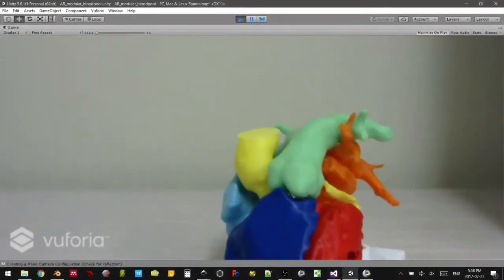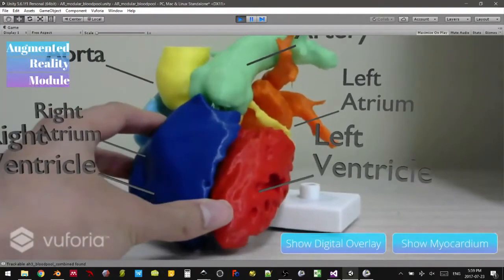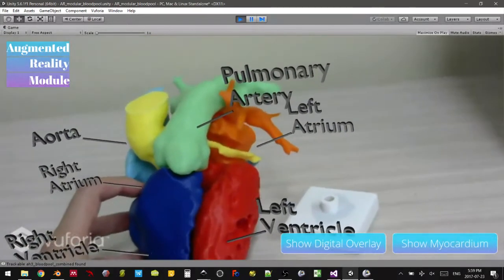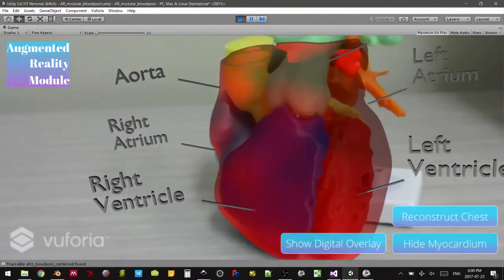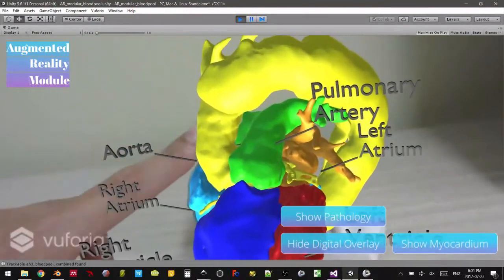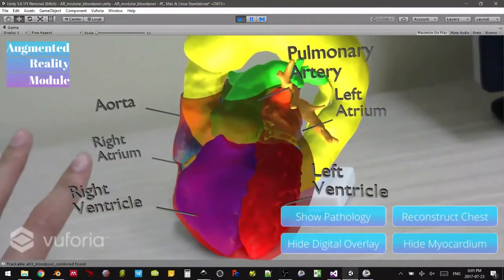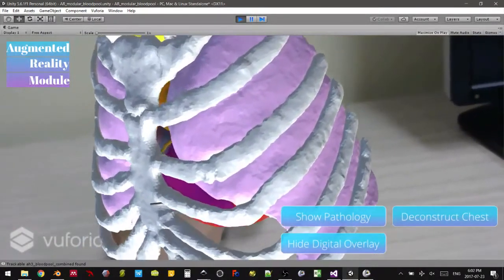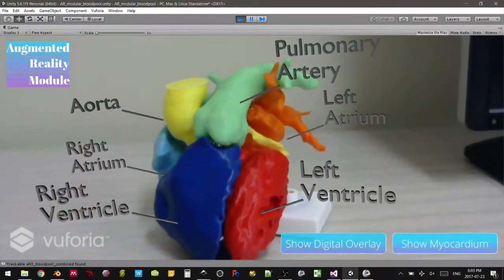Augmented Reality Overlay on 3D Printed Heart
Experimental build of augmented reality overlays on a 3D printed, patient-specific heart.  We are using a beta build of Vuforia's CAD model target system to detect the 3D printed object as the target of interest.

Position of the CAD model is set in the tool which then extracts edges of the model as features to be recognized.  Once the pose is found by the app, augmented reality overlays are triggered.

Use of digital call-outs, cameras, on-screen and touch-enabled buttons, and other 3D models of anatomic parts has allowed us to add more contextual information about the 3D printed organs.

Tools used:

- ITK-SNAP: 3D organ segmentation
- Autodesk Meshmixer for 3D model editing
- Taz Lulzbot 5 FDM 3D printed w/Polylite 3.00 mm filament
- Blender: animations
- Inkscape: UI elements
- Unity 5.6
- Vuforia SDK 7.6 for Unity
- Vuforia CAD Model Target Generator (BETA)
- Logitech c270 720 HD webcam (Hand-held in this video... sorry for the shakiness!)